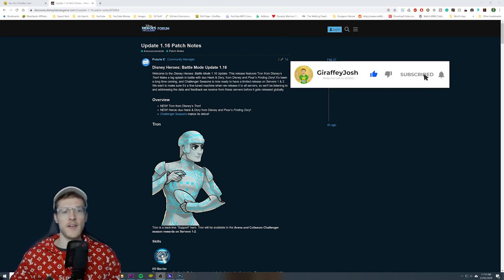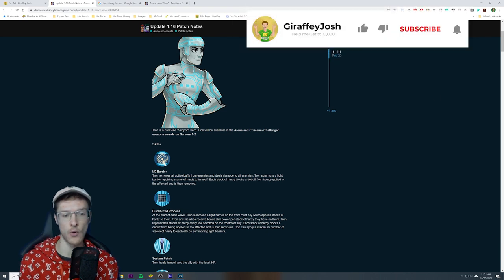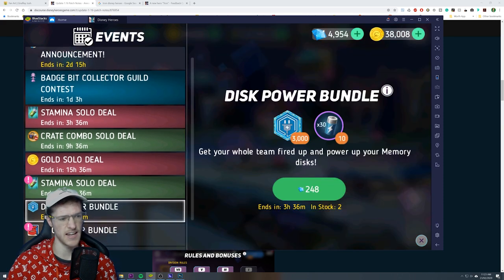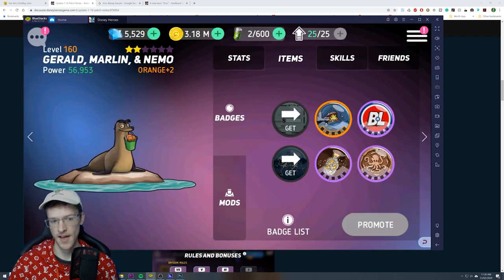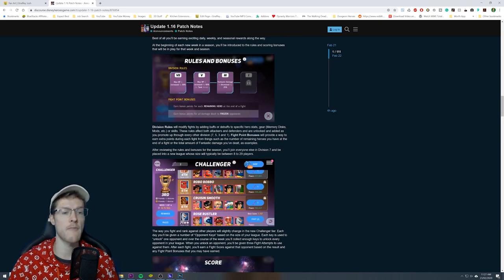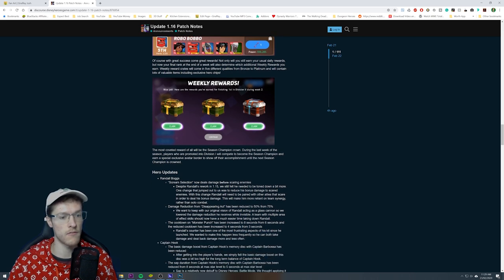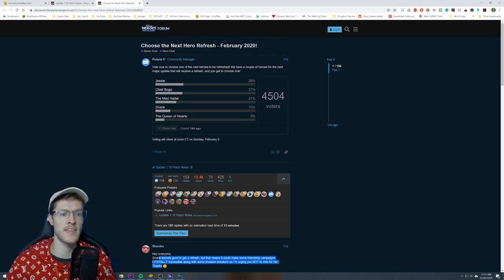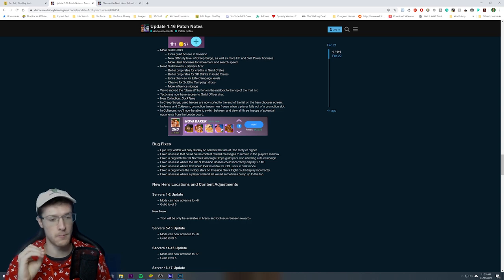New Update 1.16 IS HERE! | TRON & Hank & DORY | Disney Heroes: Battle Mode